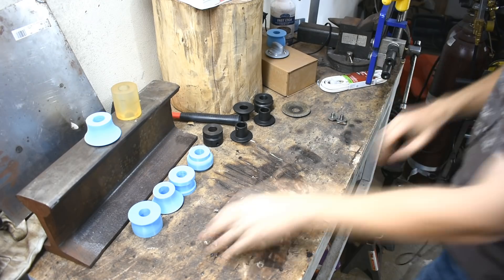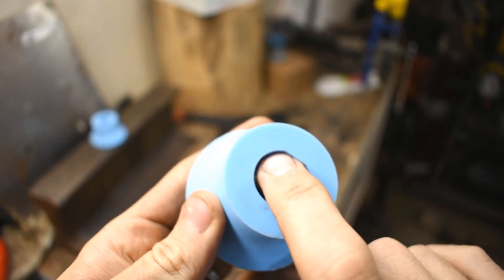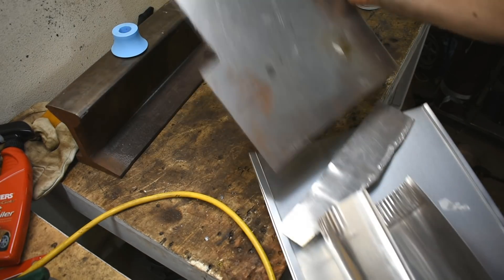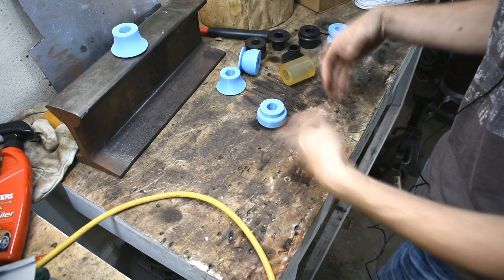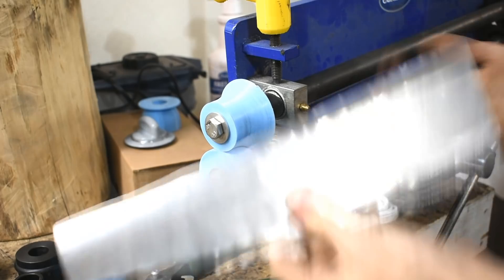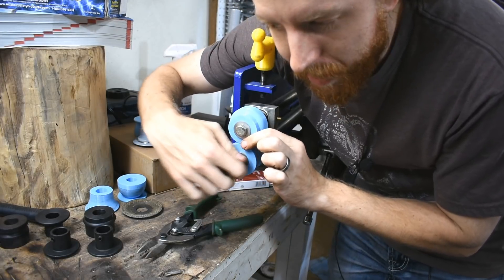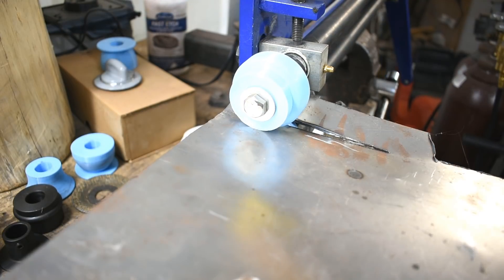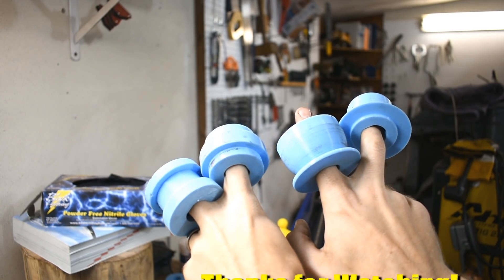Make Custom Bead Roller Dies with 3D Printing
In a strange stroke of luck (has to be luck, can't be intelligence) I tried 3D printing some bead roller dies.  Dies are very expensive, and in my home shop I do not require pro-level equipment, so why not experiment?  I designed these in Fusion 360, printed them in PLA on my Original Prusa MK2S, stuck them on my Eastwood bead roller, and tried them out.  The results were FAR more exciting than I expected.

Mailing Address:
1818 Milton Ave STE 100 # 1973